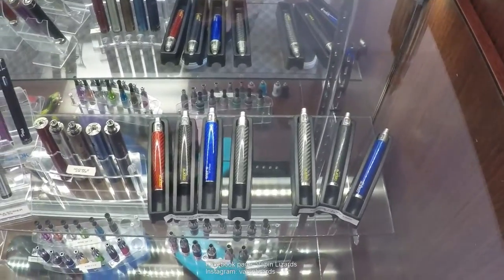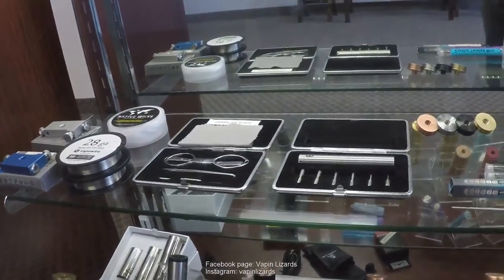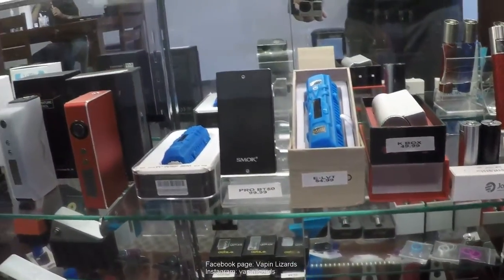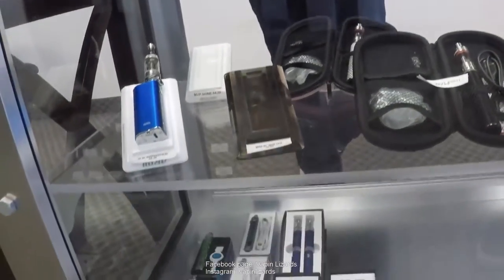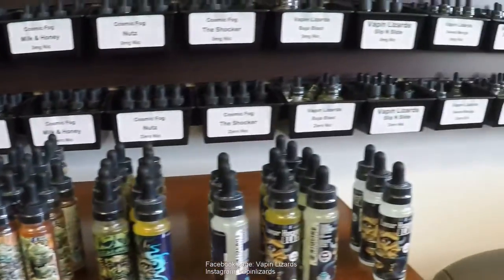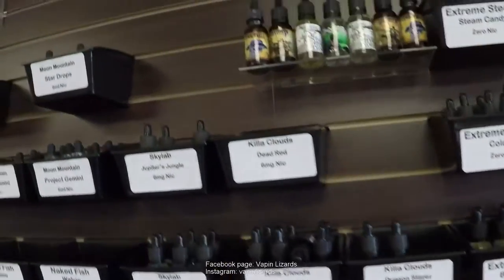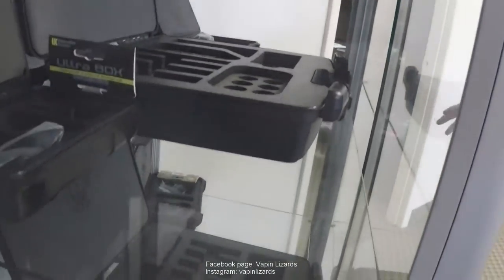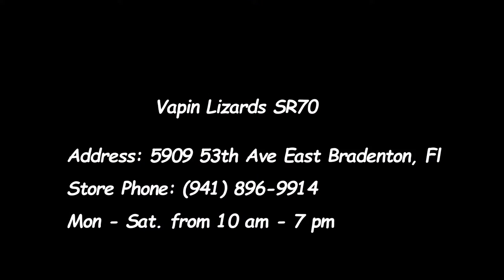Vapin Lizards SR70 interview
Today we did an interview at 1 of 4 Vapin Lizards shops that we have. Our host its Curtis our Retail Manager.